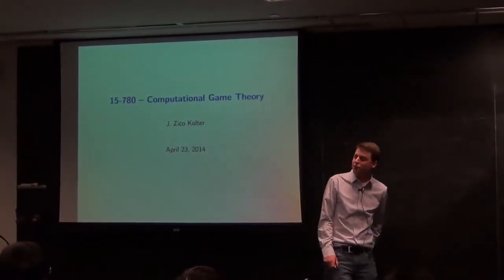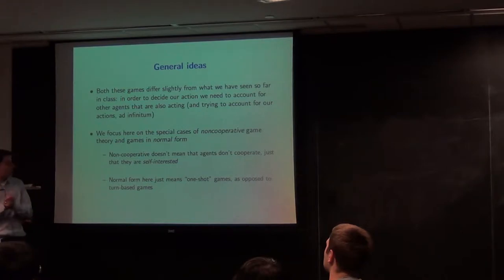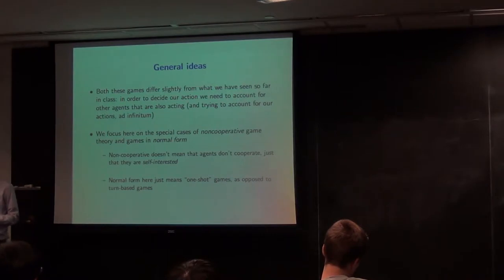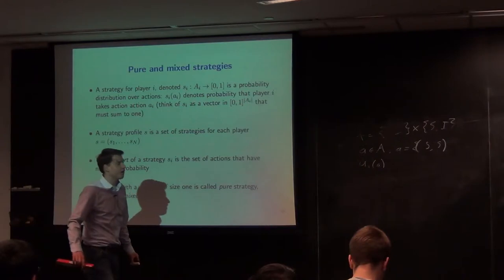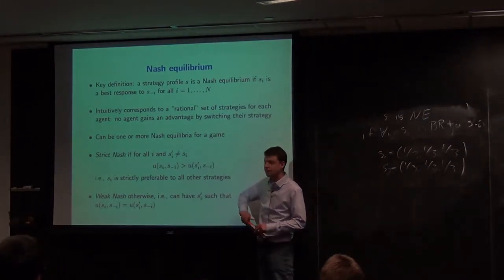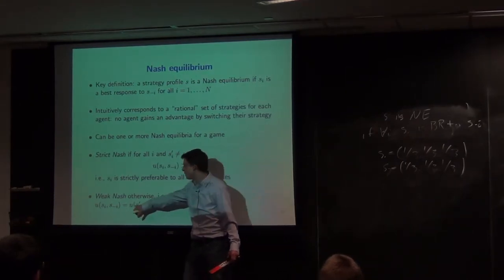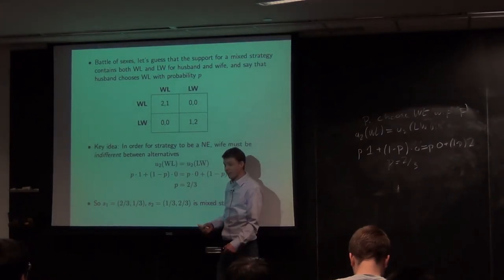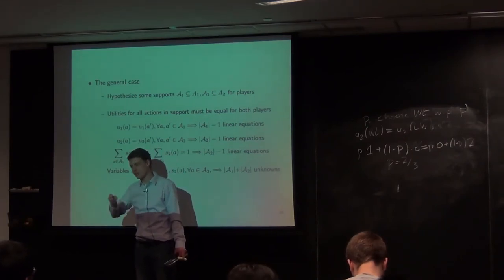Lecture 25: Computational Game Theory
This is a lecture video for the Carnegie Mellon course: 'Graduate Artificial Intelligence', Spring 2014.